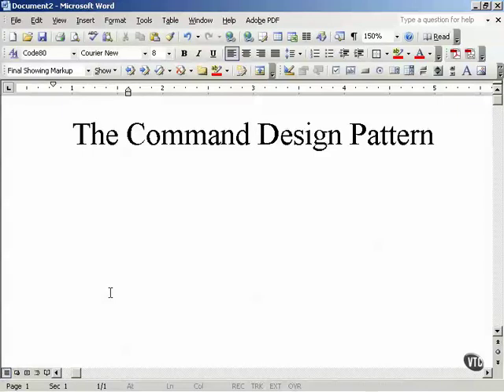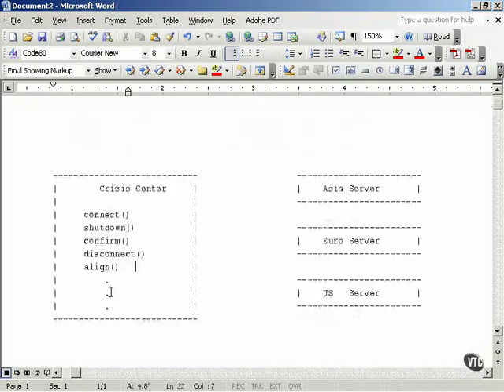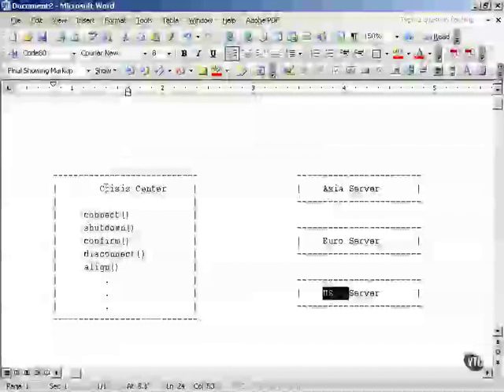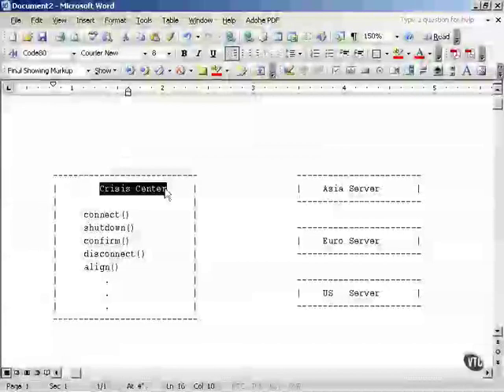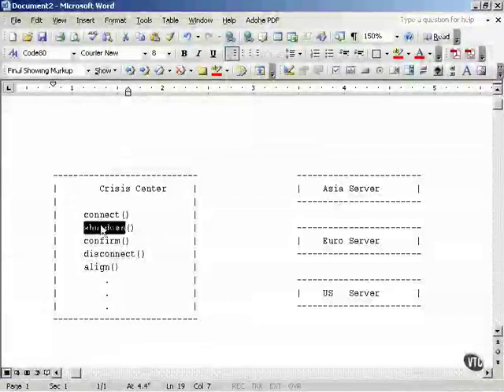17 01 Introducing the Command Design Pattern